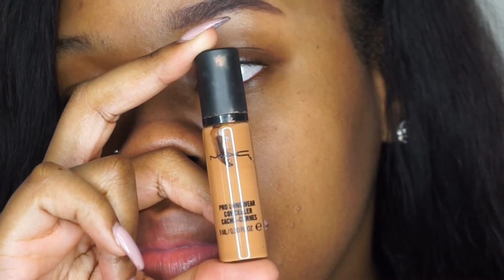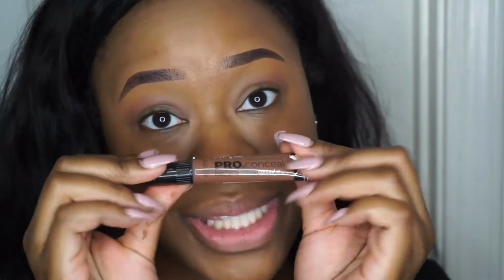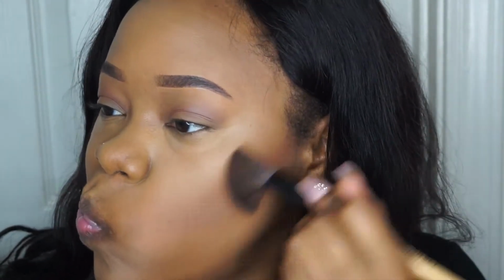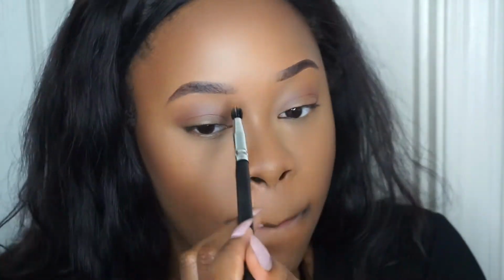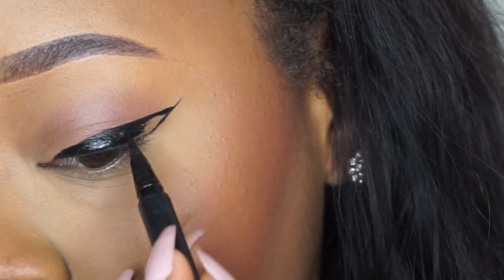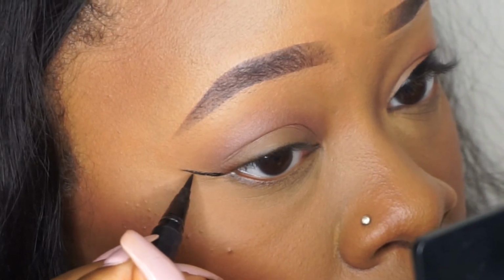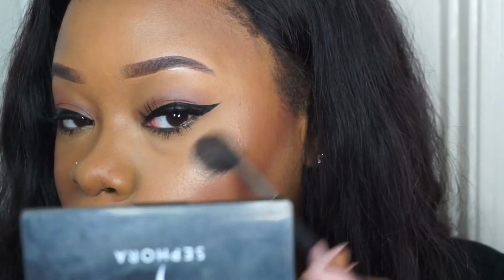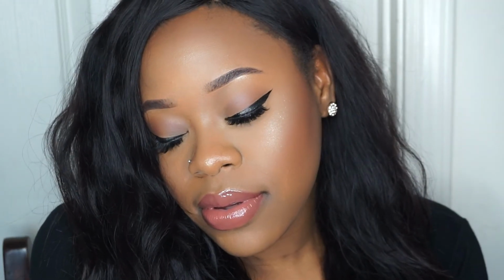Thick Wing Eye Liner Tutorial | Technique to Clean Up | ko_glamour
Hey Guys!

Products used:
Anastasia Dipbrow in 'Chocolate'
Loreal Foundation 'Cappicino'
La Girl Concealer 'fawn' and 'dark cocoa'
Ebony Bronzer CG
Sacha Buttercup setting powder
kvd ink liner
naomi lashes from lashes by lena
maybelline blush
laura gellar gilded honey to highlight
mac plum liner
milani bare secret gloss

love ya!